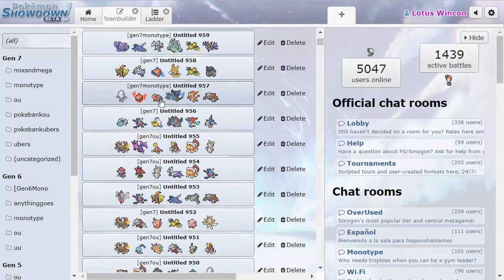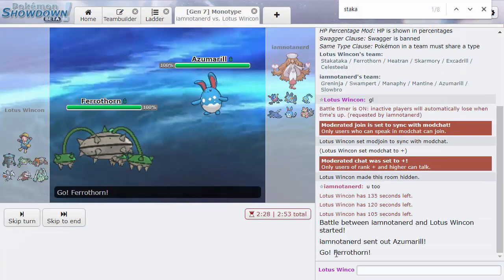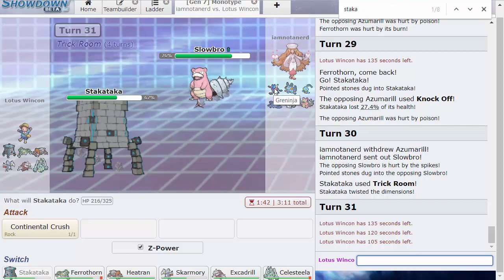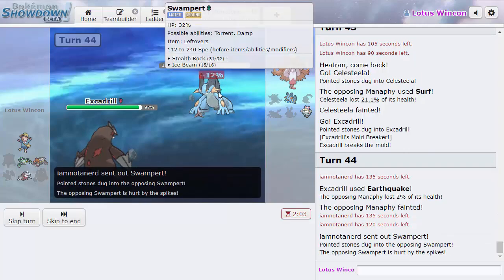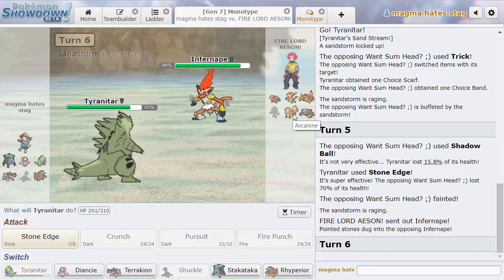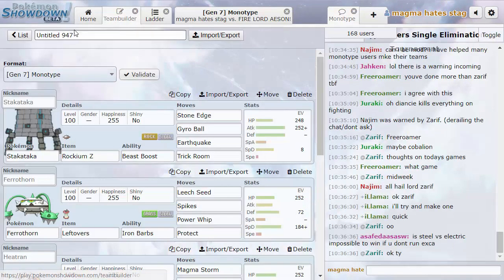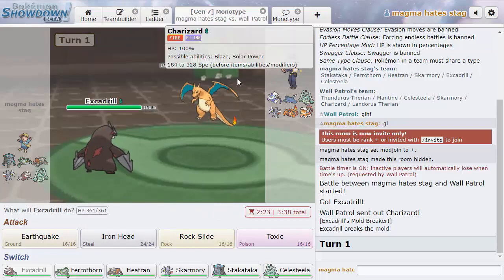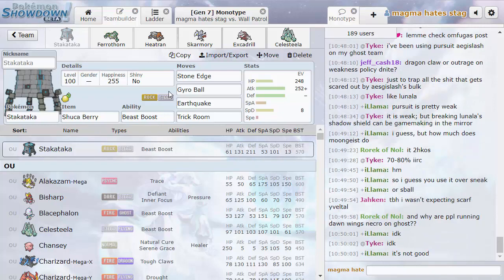"Stakataka Showcase" Pokemon Ultra Sun and Ultra Moon! Monotype Showdown Live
Stakataka's a great mon, but very mu based, and you have to support it well for you to get true value from it. Hope ya'll enjoyed!